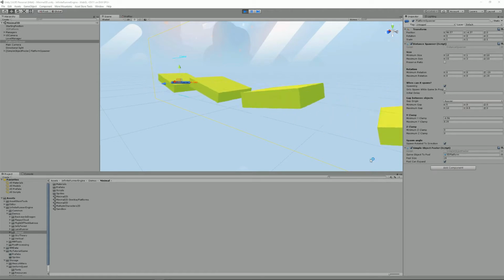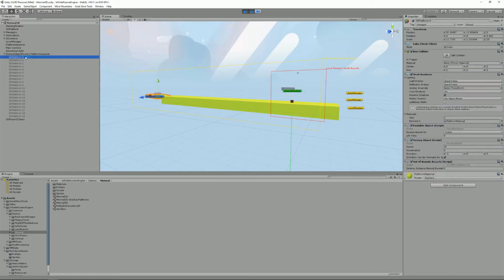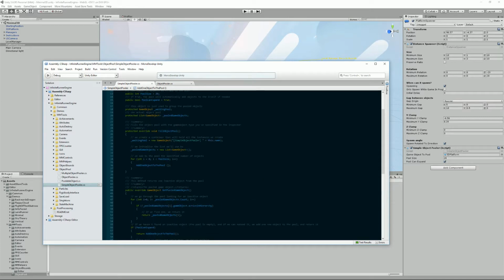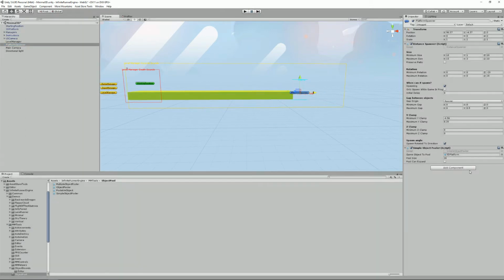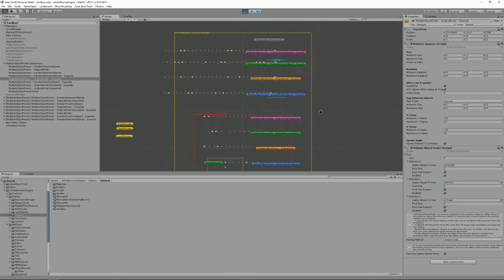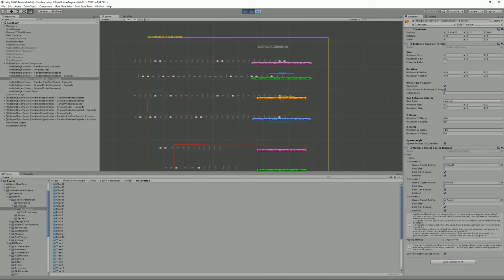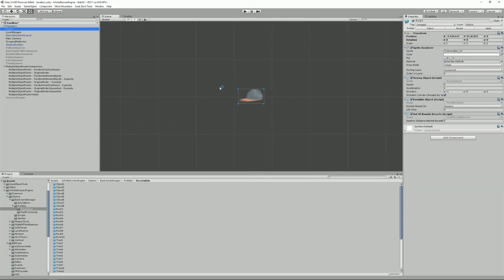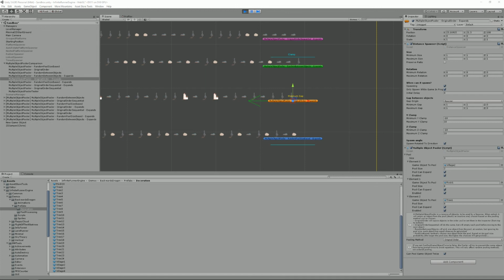Infinite Runner Engine Tutorial : Object Pools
This tutorial covers all there is to know about object pools, simple and multiple object poolers and poolable objects in the Infinite Runner Engine.

The Infinite Runner Engine is a Unity 2D + 3D Endless Runner Kit, available on the Unity Asset Store

It's a highly customizable, optimized and easy to use solution that will provide you with everything you need to create your very own endless game. It comes with a bunch of complete game examples, in various gameplay styles (platformer, lane runner, etc...). Completely mobile and other touch devices ready, it's never been this easy to create endless games.